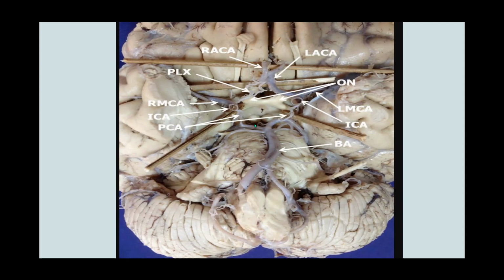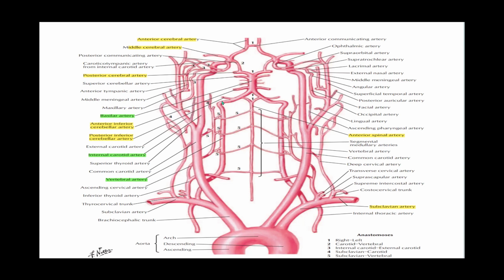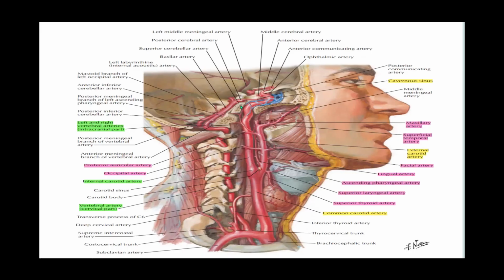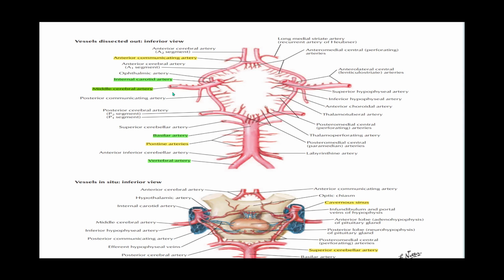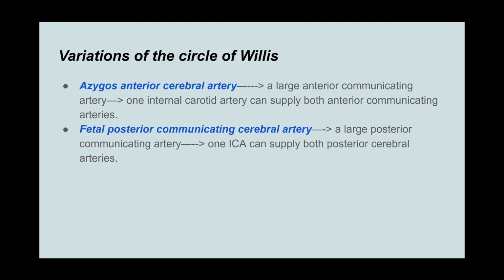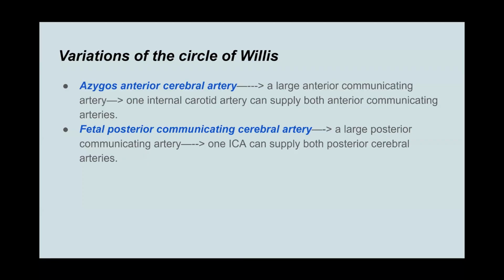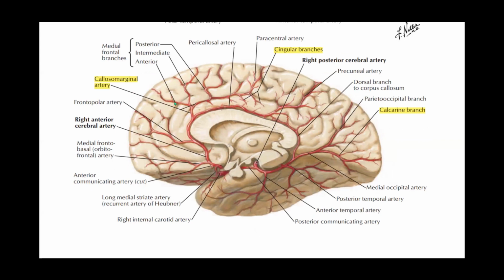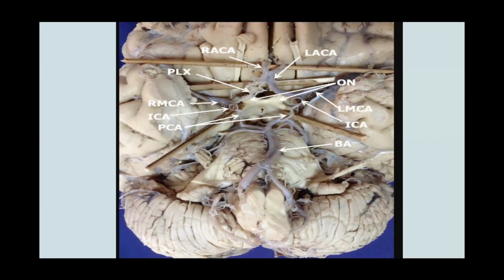Blood supply to the brain[Circle of Willis]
This video gives a review of the blood supply of the human brain, emphasising on the circle of Willis.
Images are extracted from Google and the Atlas of human anatomy(Frank Netter).